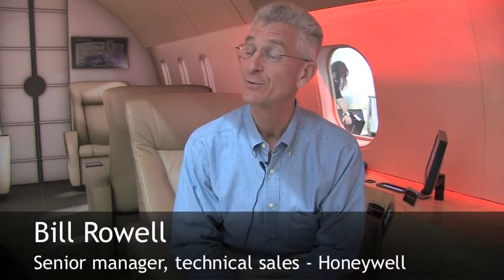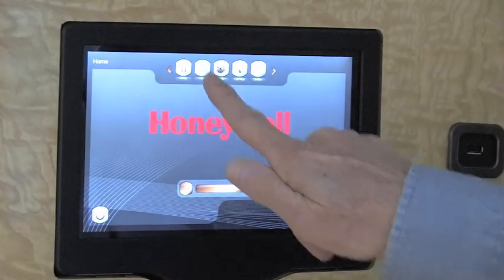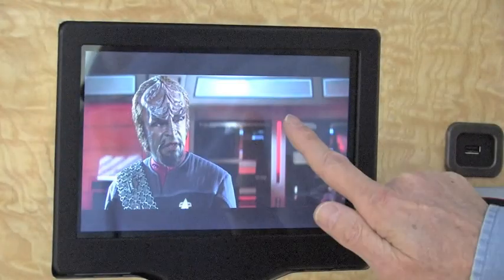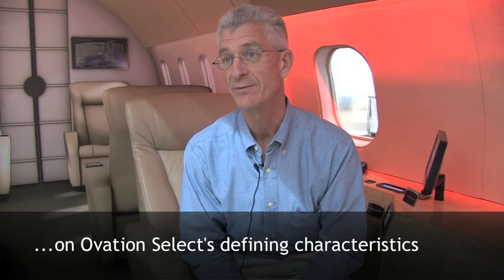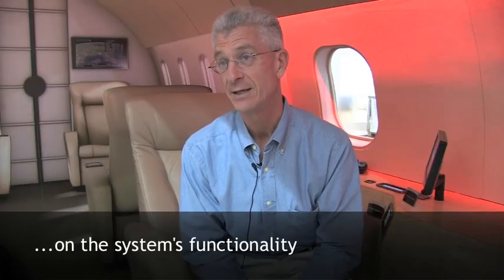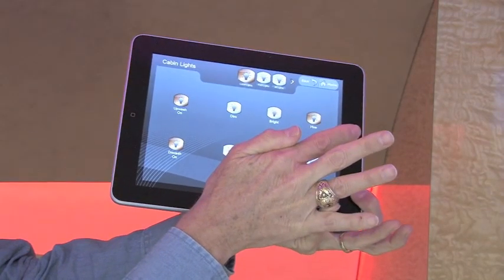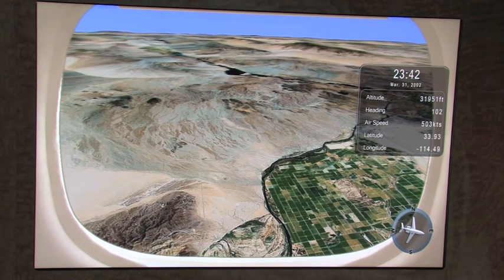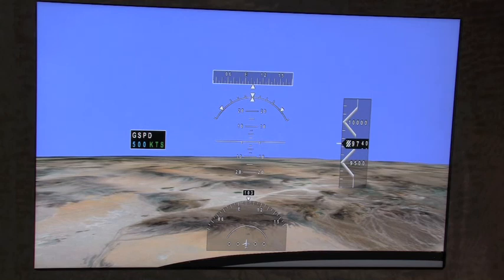EBACE 2011: Honeywell introduces cabin management system Ovation Select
Bill Rowell, senior manager, technical sales at Honeywell talks Flightglobal through the new Ovation Select cabin management system